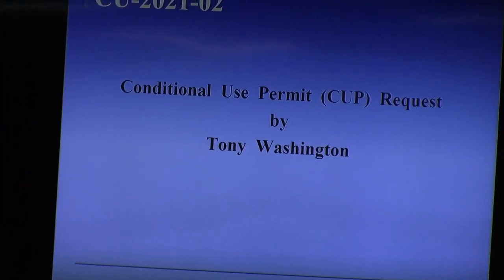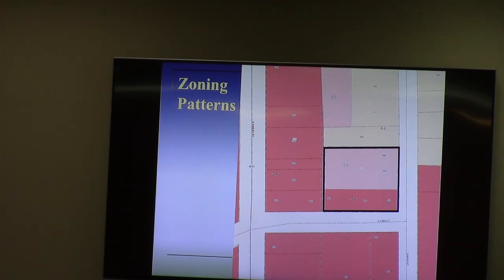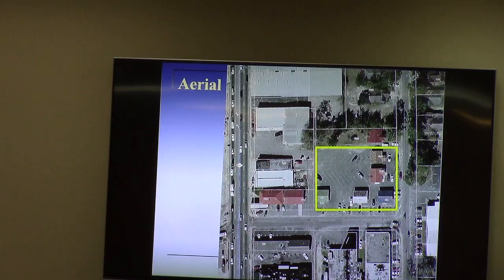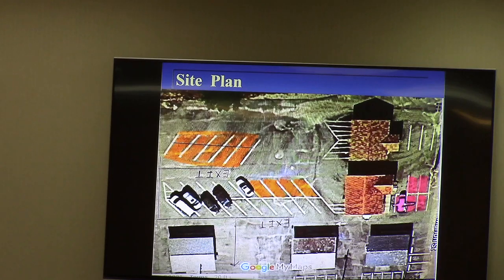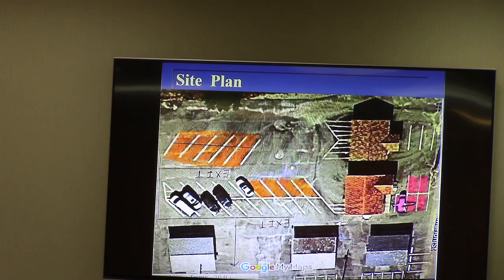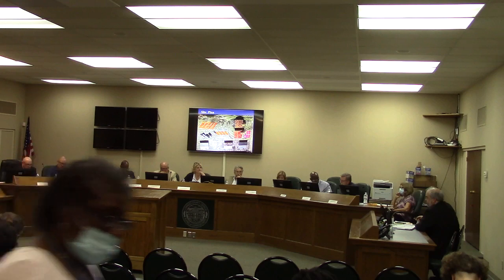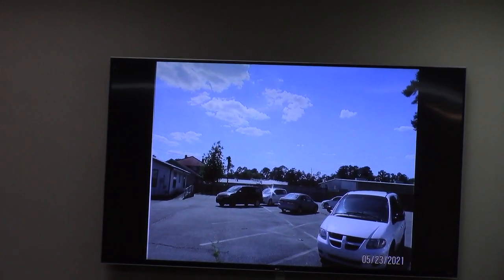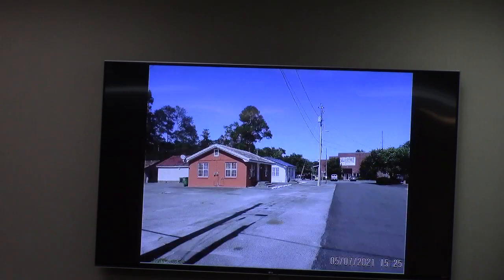7. CU-2021-02 Tony Washington, 1002 Marion Street, Auto Rental @ GLPC 2021-05-24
7. CU-2021-02 Tony Washington, 1002 Marion Street, Conditional Use Permit (CUP) for an Automobile Rental business in a C-C zoning district